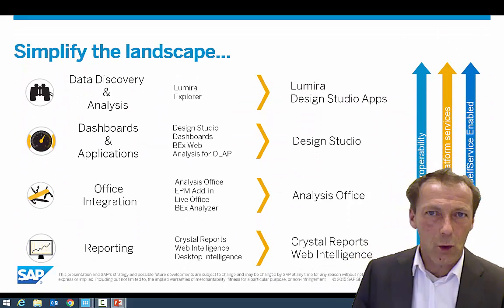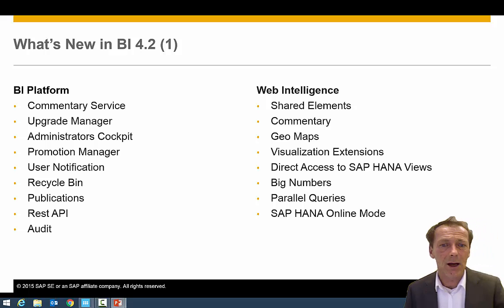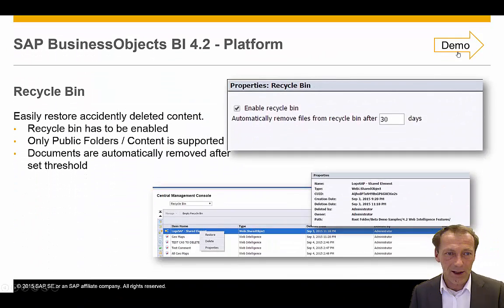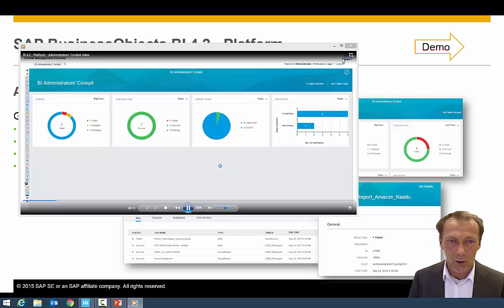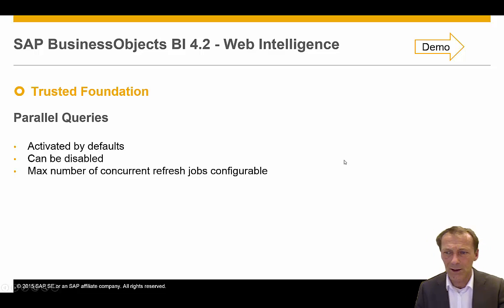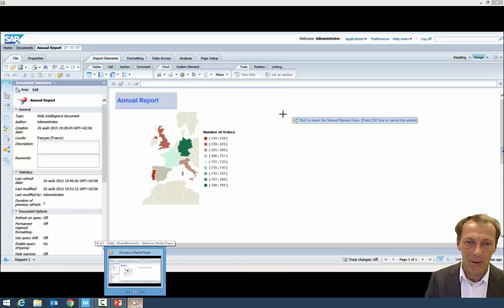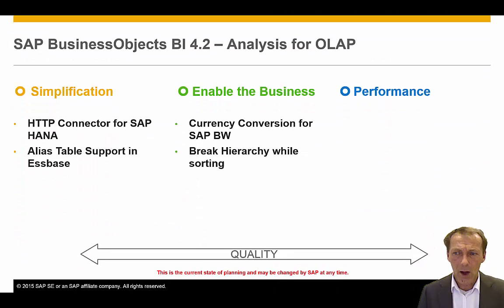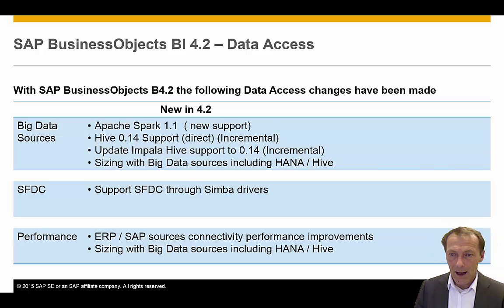SAP BI SUite 4.2 - What's New in BI42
See all the new features of the announced SAP BI Suite 4.2